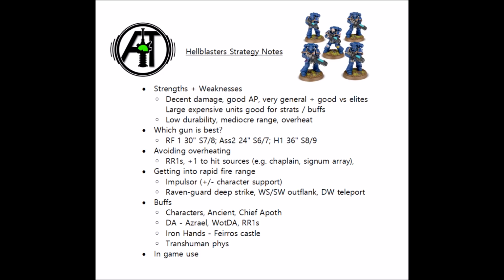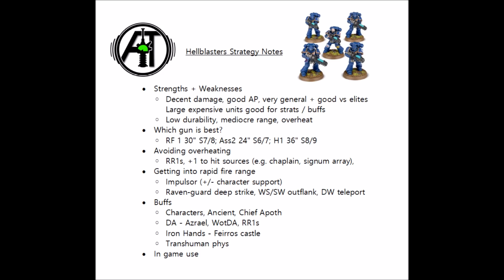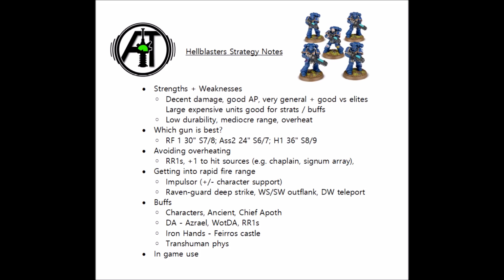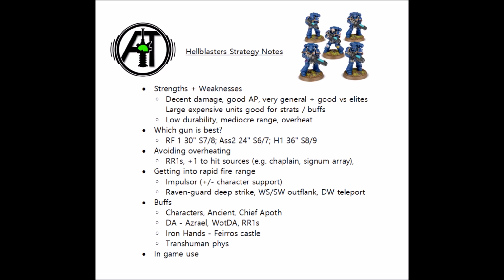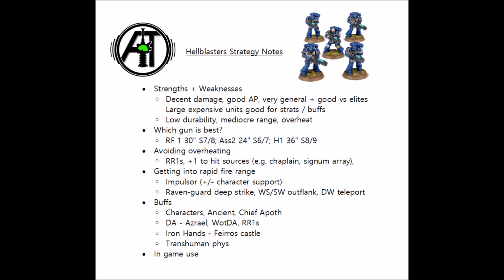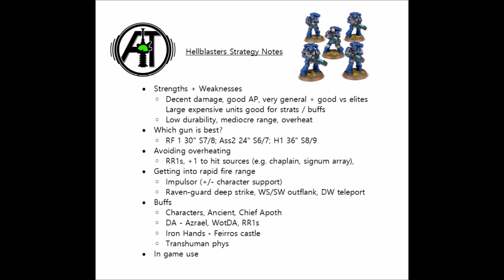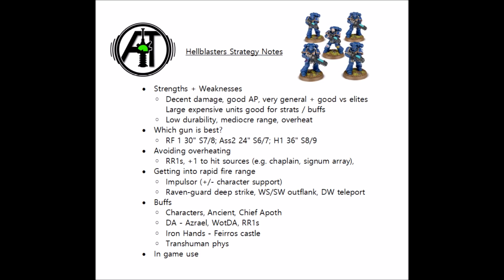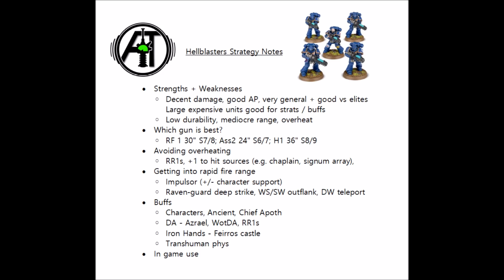How to Make the Most out of Hellblasters - Combos and In-game Tactics + Strategy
Today we'll be looking at the primaris marines with ALL THE PLASMA.

Amazon in the USA + Canada – Buy Hellblasters